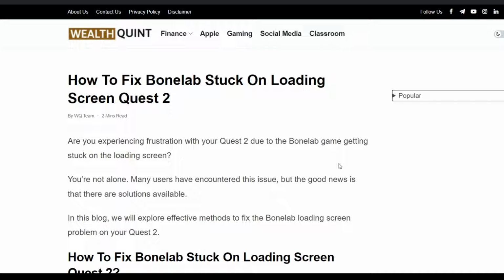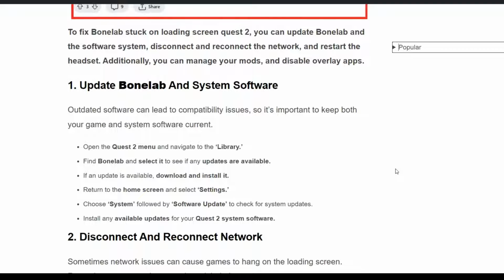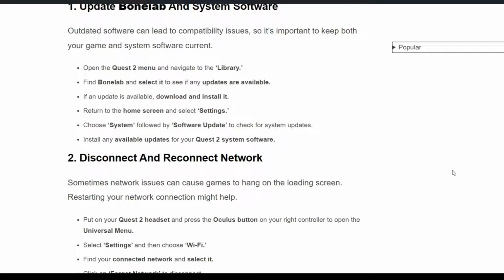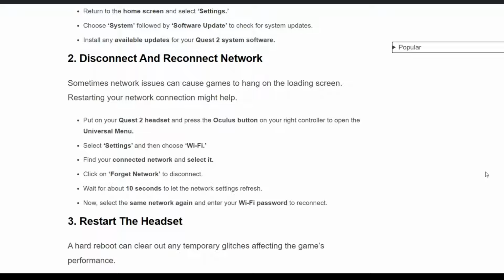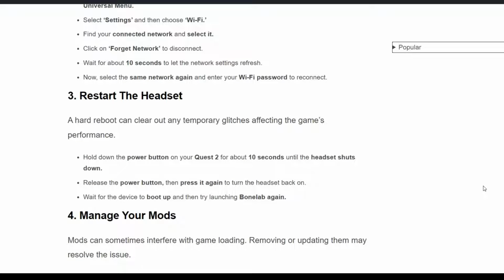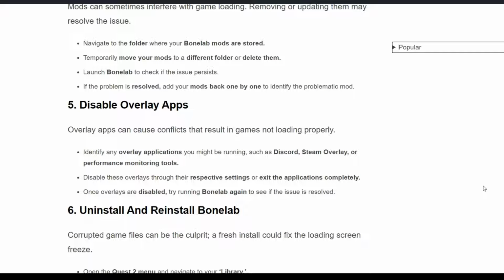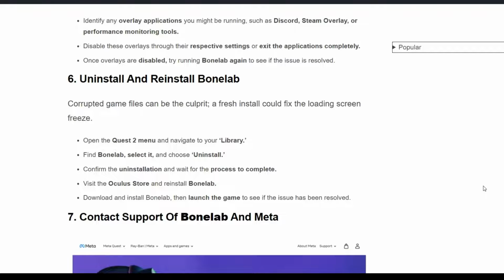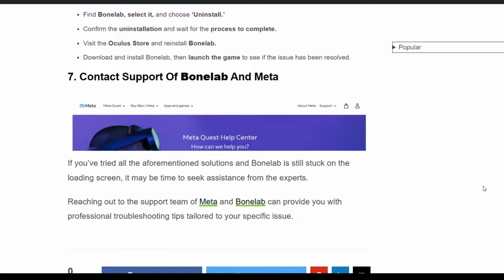How To Fix Bonelab Stuck On Loading Screen Quest 2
Are you experiencing frustration with your Quest 2 due to the Bonelab game getting stuck on the loading screen?

You’re not alone. Many users have encountered this issue, but the good news is that there are solutions available.

00:00 Introduction
00:23  Solution 1:Update Bonelab And System Software
01:02 Solution 2:Disconnect And Reconnect Network
01:38 Solution 3:Restart The Headset
02:02 Solution 4:Manage Your Mods
02:53 Solution 5: Disable Overlay Apps
02:52 Solution 6:Uninstall And Reinstall Bonelab
03:20  Solution 7:Contact Support Of Bonelab And Meta